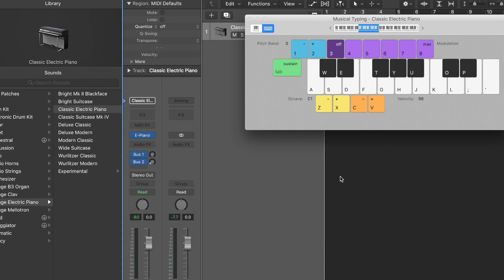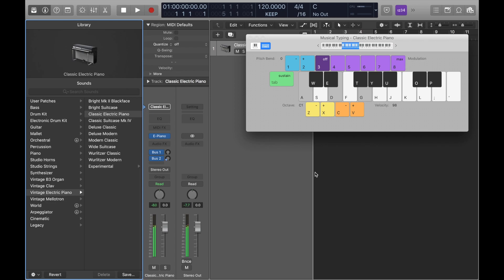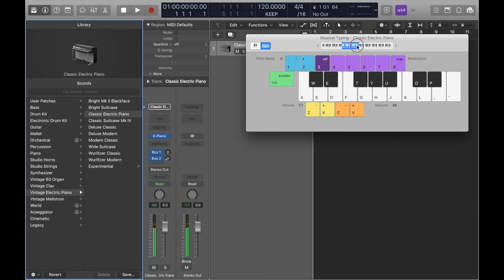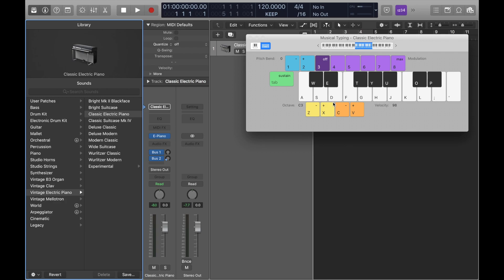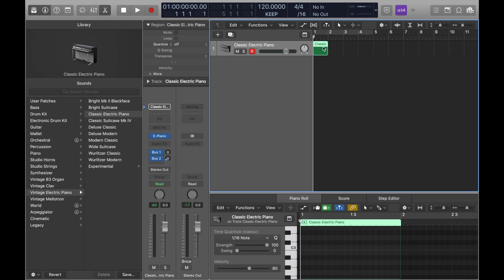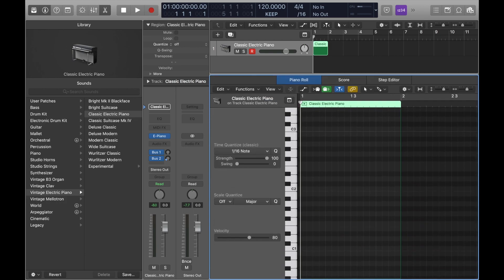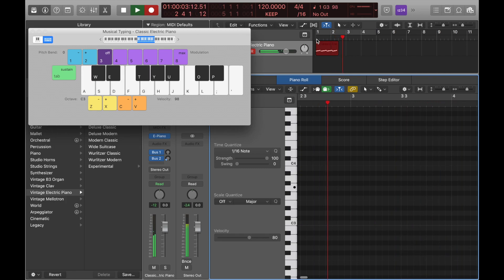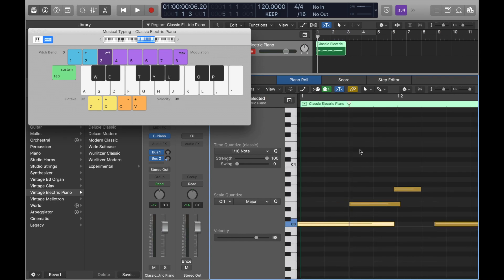Logic Pro X Without A MIDI Keyboard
Hello!  This is a very basic and straightforward video on how to record music in Logic Pro X (10.4.1) without a MIDI Keyboard.  Please comment your questions and/or suggestions for future videos that you would like for me to upload.